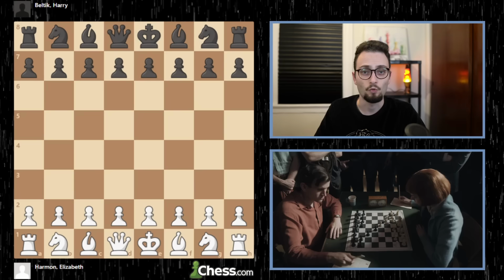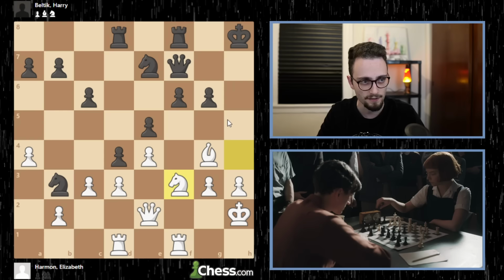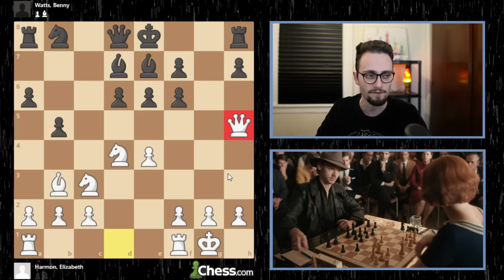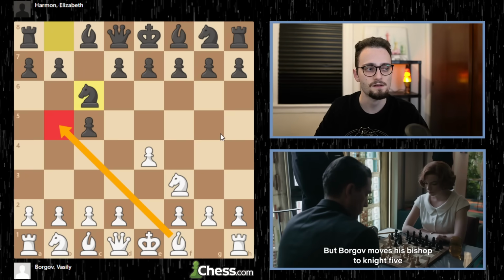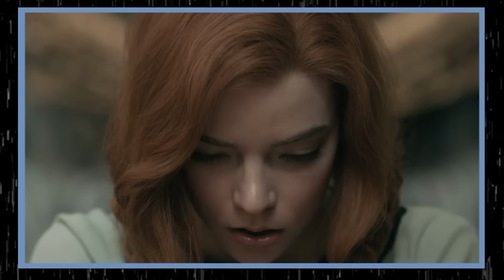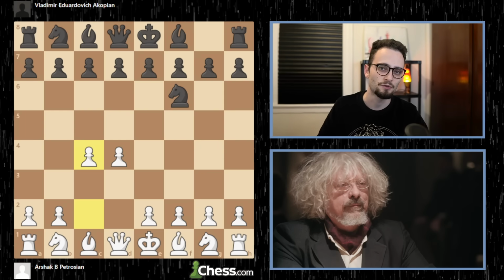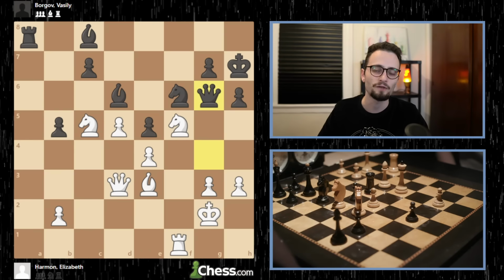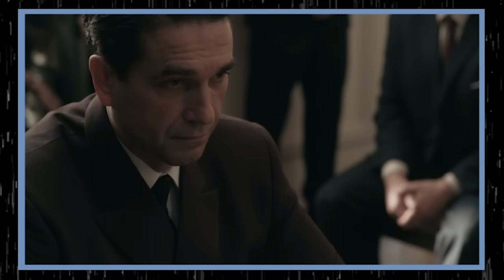7 BEST Games in Netflix's The Queen's Gambit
HUGE THANKS to John Hartmann from Chess Life, Zana Najjar and Rabia Ahmad from Netflix, and Olimpiu Urcan. ALL BIG GAMES WRITTEN BELOW!

Consider this a review and reaction for the Netflix show The Queen's Gambit, portraying Elizabeth Harmon by Anya Taylor-Joy in her quest to chess glory and overcoming different kinds of obstacles and struggles.

0:00 Introduction
0:52 Game 1 - Harry Beltik
Nezhmetdinov-Kasparian, 1955

5:43 Game 2 - Benny Watts
7:50 Game 3 - Georgi Girev (Mexico)
Jakovenko-Stellwagen, 2007

10:18 Game 4 - GAME 1 vs. BORGOV
Stein-Matanovic, 1965

14:19 Game 5 - GAME 2 vs. BORGOV
Megaranto - Dominguez Perez, 2006

16:46 Game 6 - LUCHENKO
Petrosian - Akopian, 1980s

19:22 Game 7 - BORGOV
Ivanchuk - Wolff, 1993